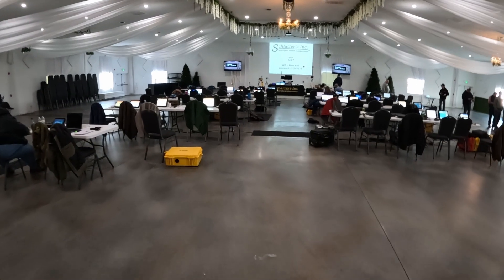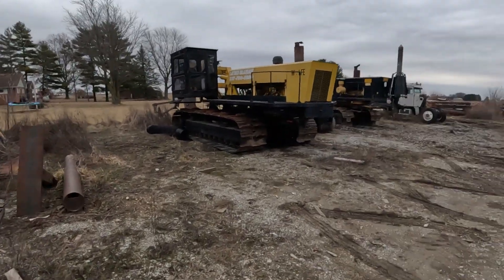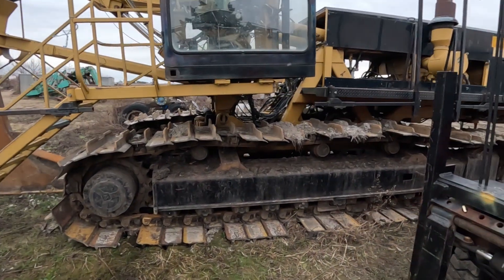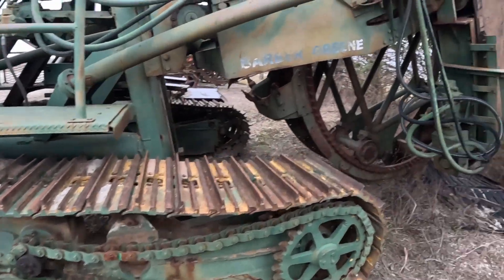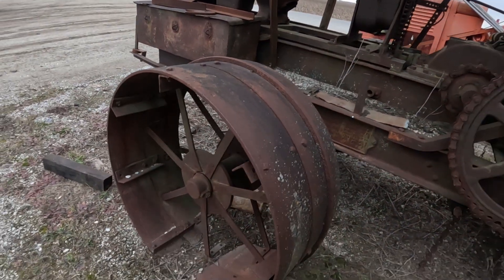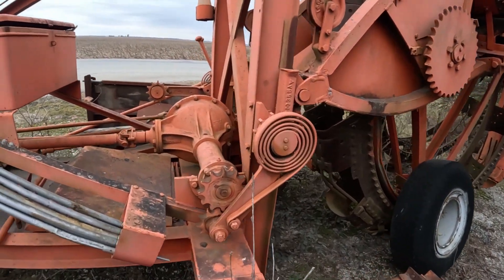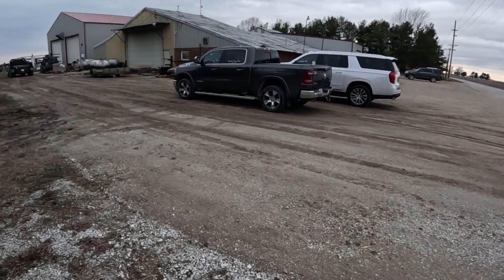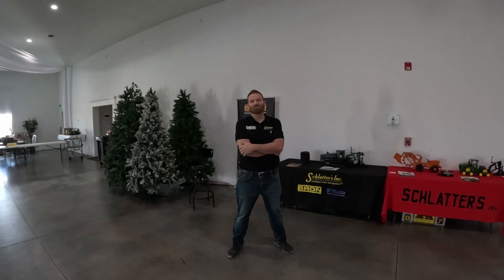Always Learning & Improving!!!!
Here at Sasser Excavation we pride our on learning the newest and latest technology in the industry. This past week I attended Schlatter's Trimble Training.

continuing education, ongoing learning, keeping current, best practice, best practices